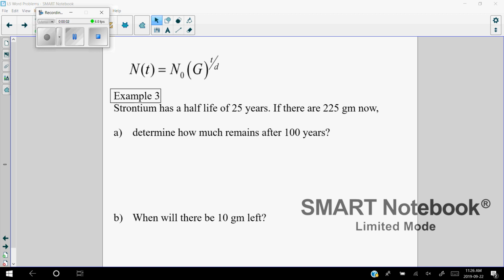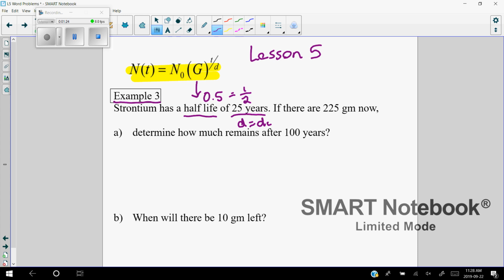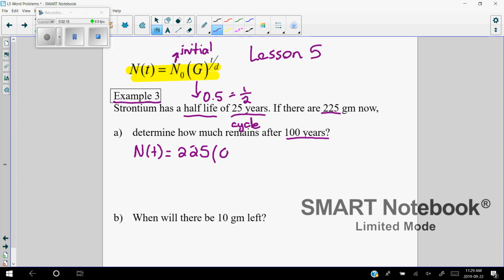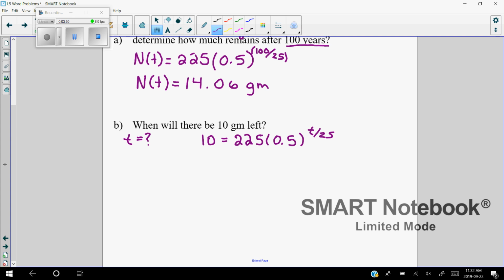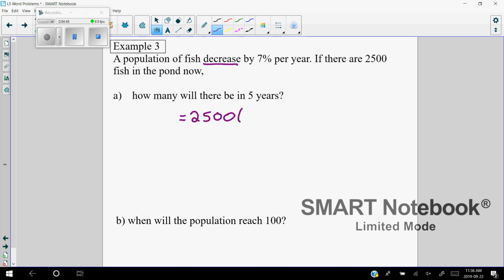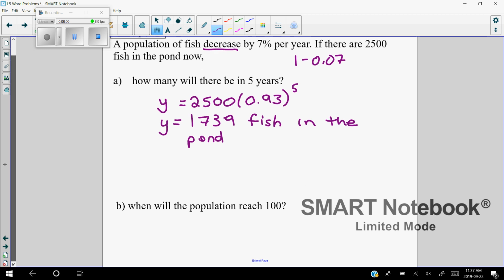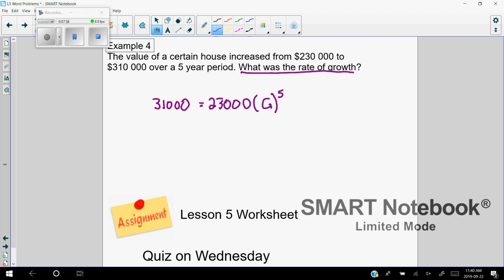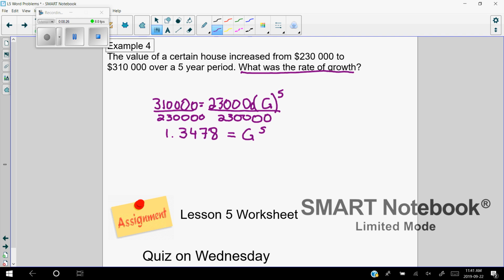Lesson 5: Solving Problems with Exponential Equations